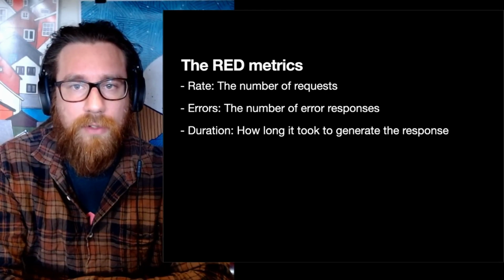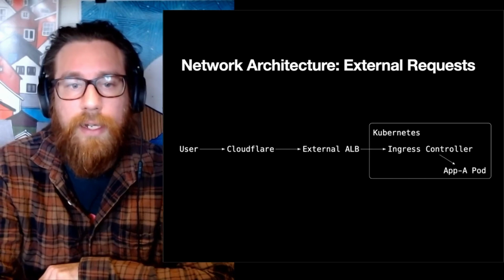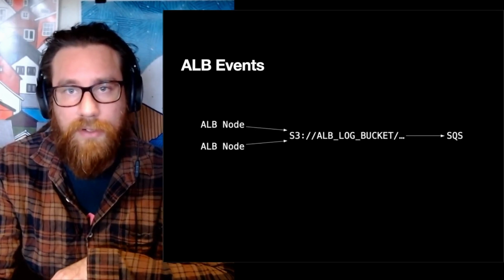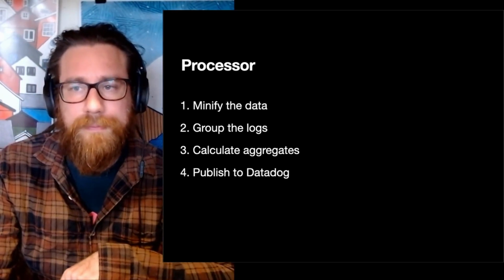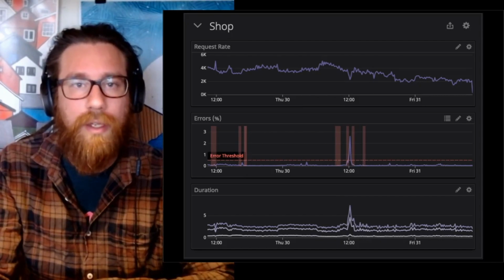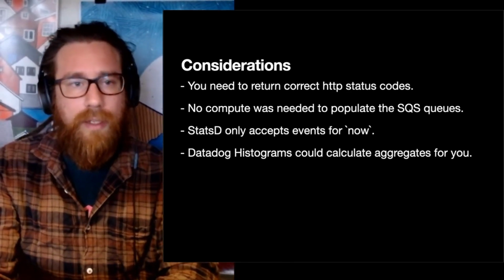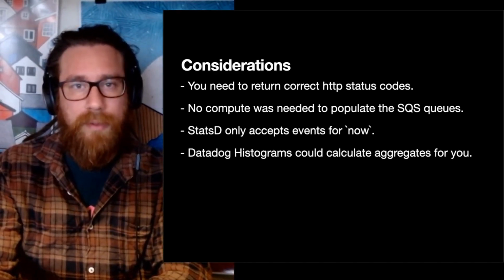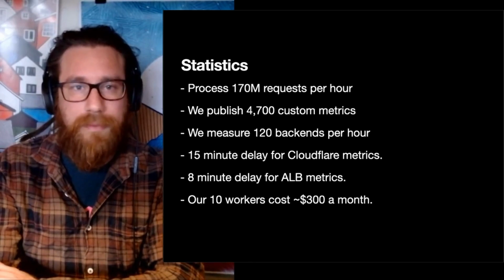RED at the Edge | Jon Higgs (Redbubble)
When we at Redbubble began breaking our monolith into microservices, the monolith's dashboard no longer represented the overall health of our environment. That was also distributed, and the data within was sometimes inconsistent and incomparable.

RED (Rate, Errors and Duration) is one well known technique to standardise the measurement of HTTP services. This ensures that the metrics are always comparable between services.

Jon Higgs, SRE at Redbubble, discusses how this data was extracted from our load balancers, and the intended and unintended consequences of this pattern.